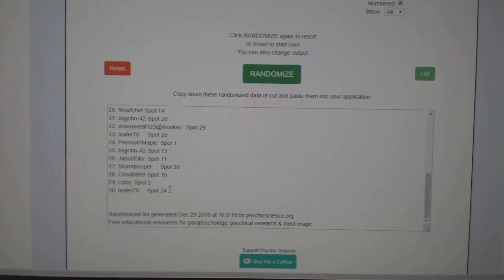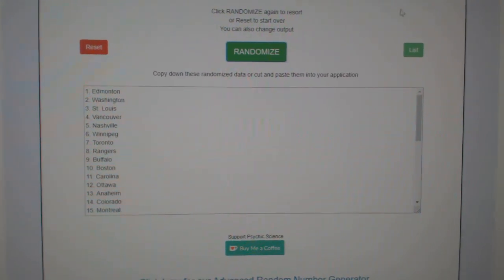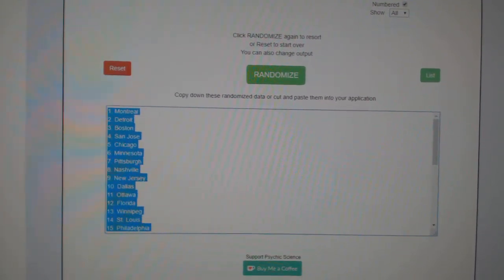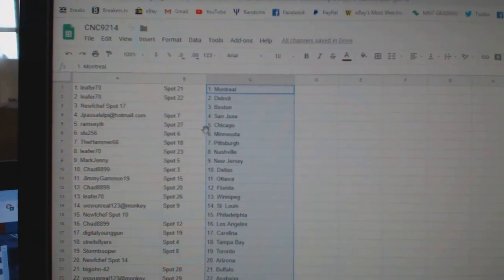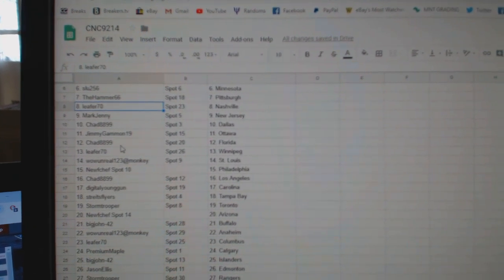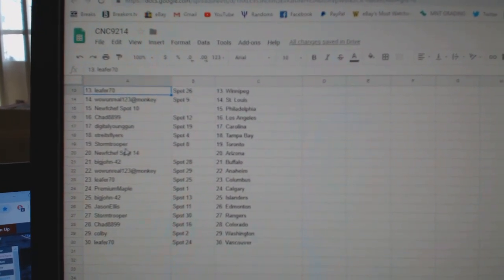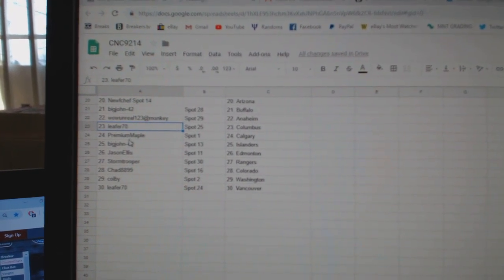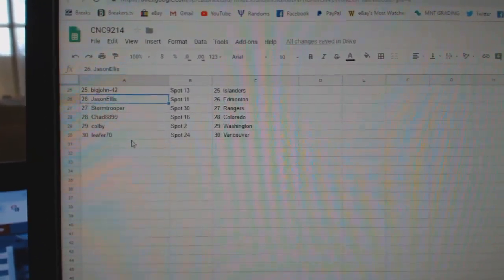Team Randoms - C&C GB #9214